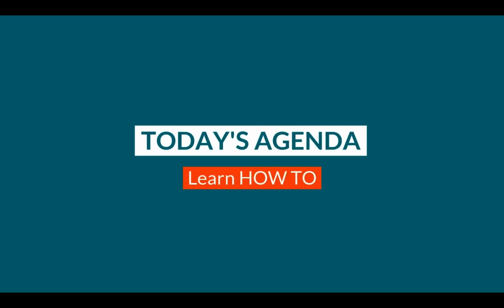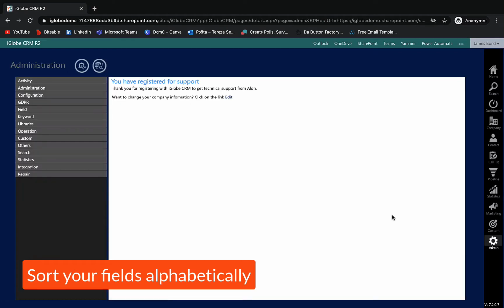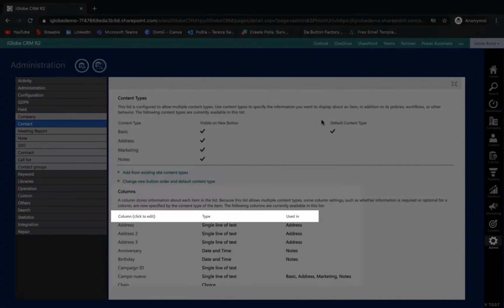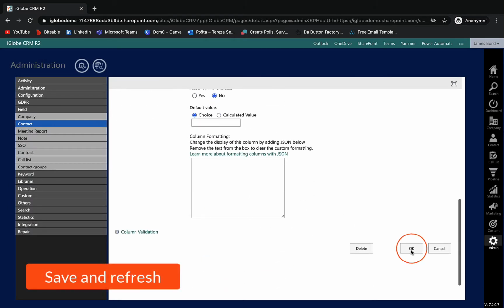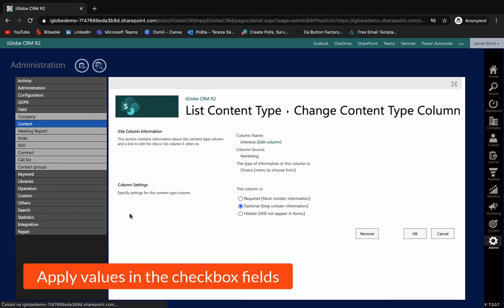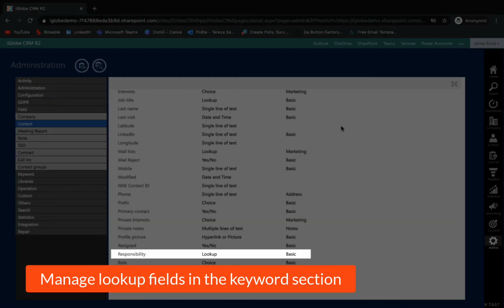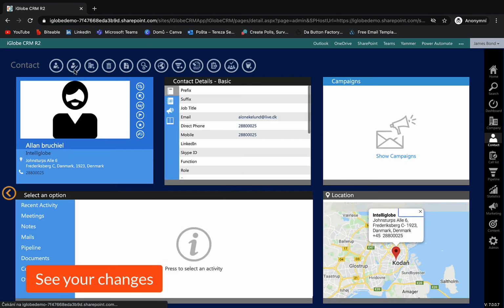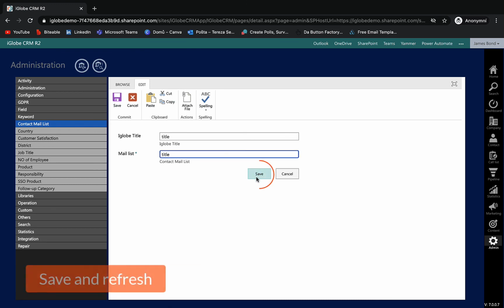iGlobe CRM | user guide 1 | Contact administration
In this tutorial, we are going to have a look at iGlobe CRM, a Microsoft 365 platform to manage all your customers in one place with a few clicks! This video is focused on contact administration, however, we have a whole playlist dedicated to this product in case you need further guidance.

00:00 - 1:00 Intro
1:01 - 3:39 Part 1: field
3:40 - 5:24 Part 2: keyword
5:25 - 5:41 Outro